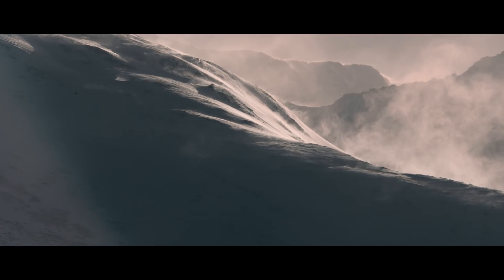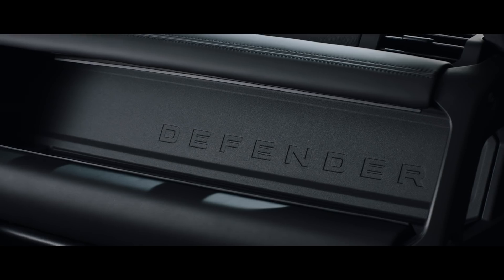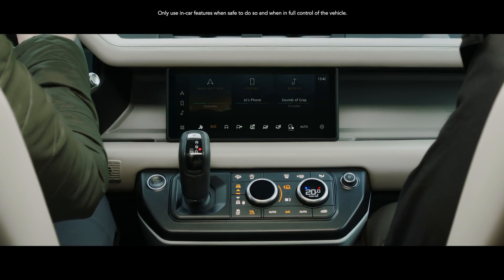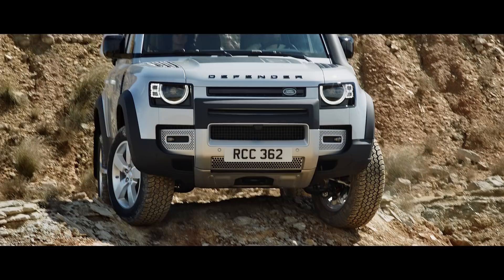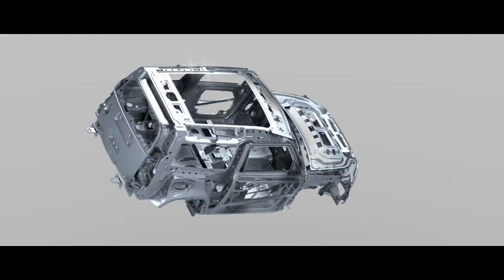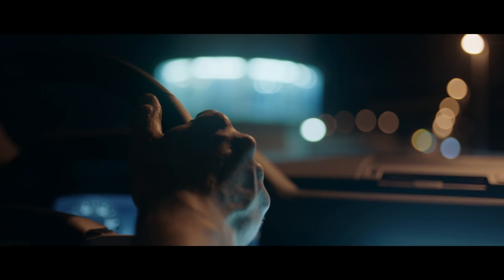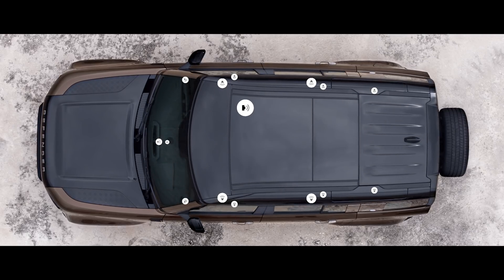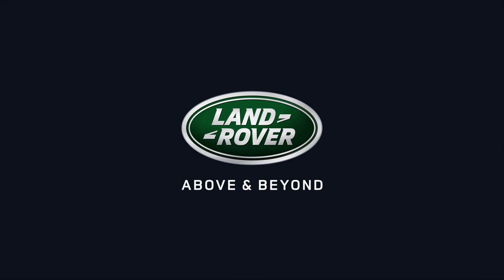The New Land Rover Defender - Features & Benefits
Engineered and built without compromise, the new Land Rover DEFENDER is in a category of its own.

Reimagined for the digital generation and built for adventurous hearts and curious minds. Defender is our most capable Land Rover yet with either a 90 or 110 body design and a unique collection of personalisation options, allowing you to tailor yours to your lifestyle.

to explore the Land Rover Defender.